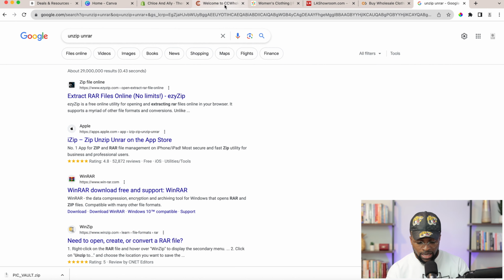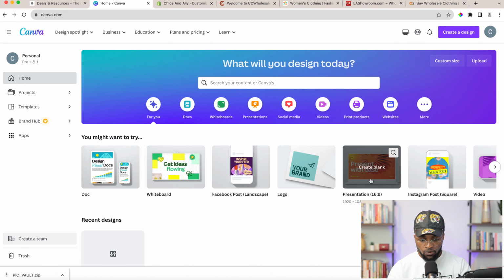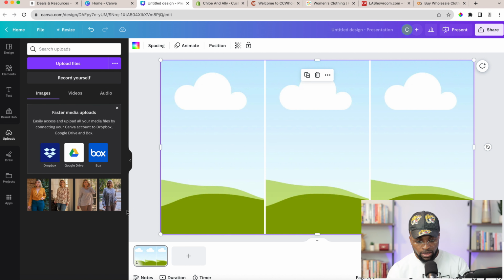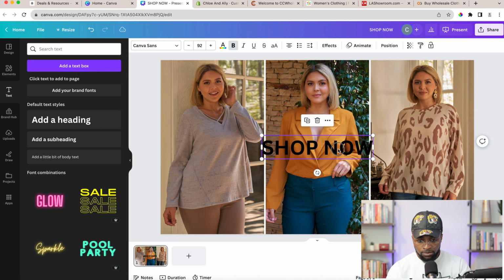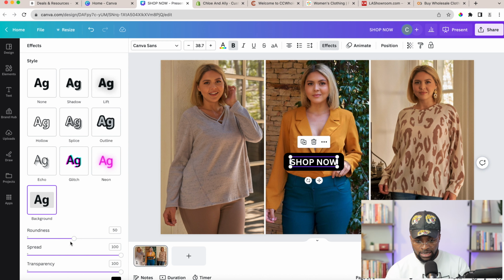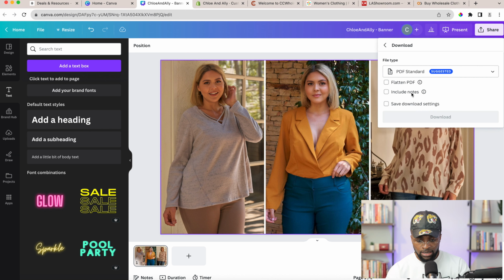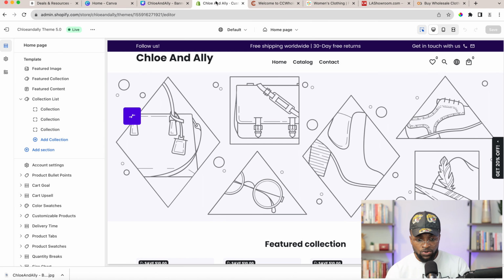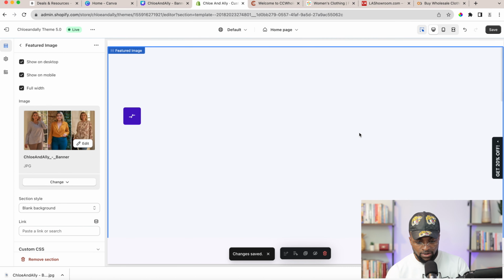Design A Quick Banner For Your E-commerce Store: FREE Shopify Tutorial - Part 6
This video covers how to design a quick banner for your e-commerce store. We designed a quick banner for a clothing store in this free Shopify tutorial as an example.

If you're looking to start or grow your online business, then our channel is for you! We'll show you how to set up a high-converting online store, attract more customers, increase your sales, and sustain your growth! Whether you're a beginner or an experienced business owner, our channel is for you!